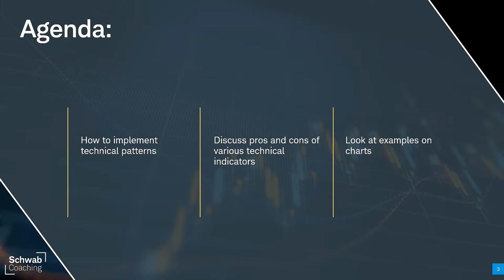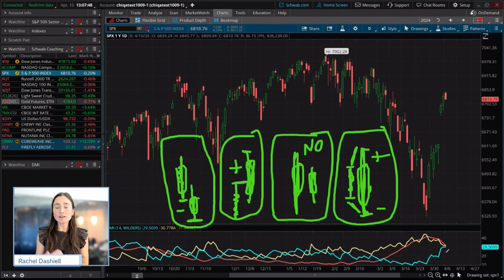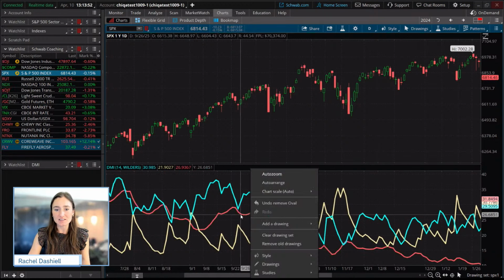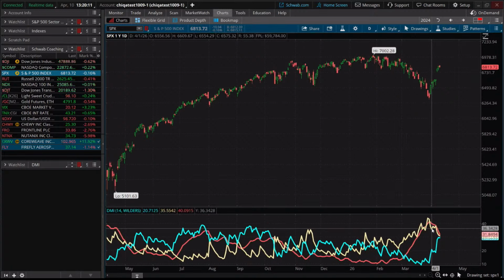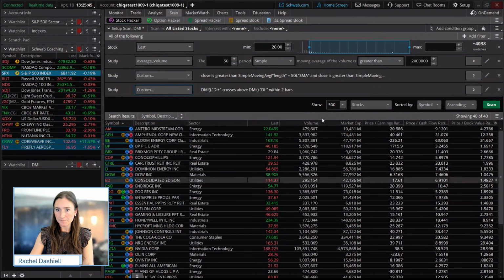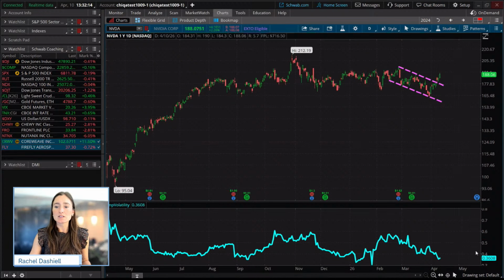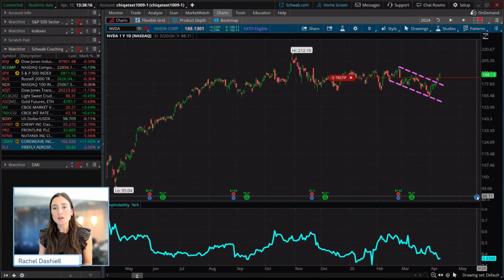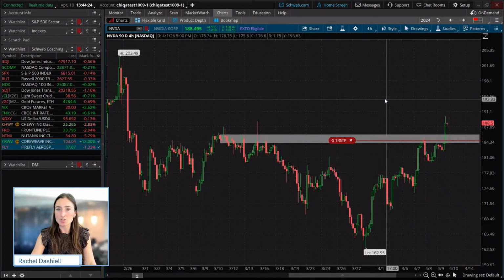Using Stock Charts to Plan Complete Options Trades | Advanced Charting Techniques | 4-10-26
Advanced Charting Techniques | Rachel Dashiell | 4-10-26

In this webcast, we discussed how to utilize and interpret the DMI for trading signals and trend discernment and built an example scan to look for a positive directional movement crossover. We set up an options trade based off of the volatility regime, starting with a long call, before showing how to leg into a spread. We placed one trade using a first triggers trail stop order.

In this live webcast event, Schwab Education Senior Manager Rachel Dashiell will explore how stock charts might be used as a practical tool for planning and executing options trades. Geared toward intermediate to advanced traders, this real-time discussion will demonstrate how a trader might construct a custom chart-based trading system using a combination of technical indicators to help identify potential entry and exit points for a multi-leg options strategy. Working through a real stock chart example on the thinkorswim Desktop paperMoney® platform, Rachel will apply the indicator setup to evaluate a potential trade opportunity and then walk through the process of planning and placing an example options trade, including defining both entry and exit levels.

If you’ve learned charting basics like candle patterns, prices patterns, and some different technical indicators, now you’re ready to take your technical analysis skills to the next level! Join this weekly Advanced Charting webcast to learn not only how to combine different indicators, but also some in-depth review of the indicators themselves, how traders use them for potential entry and exit signals, and how to minimize emotions in your trading. Learn bullish and bearish stock and option strategies and ways to manage them. Participate live and chat in questions or watch the archive and post questions in the comment field. Be sure to watch each week!
(0325-ZHZE)

*Shared scans are not guaranteed as to timing or accuracy.